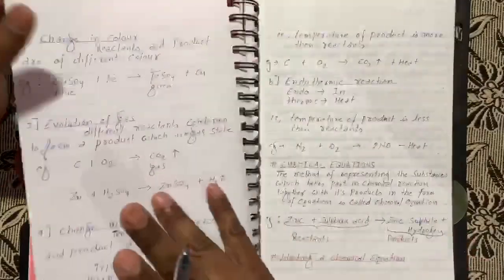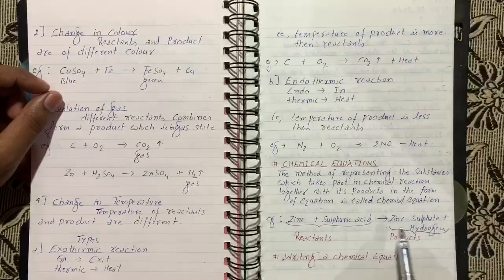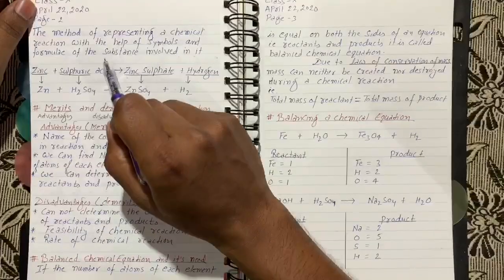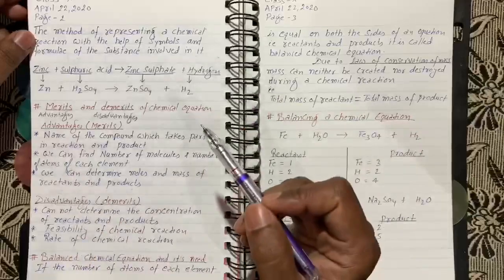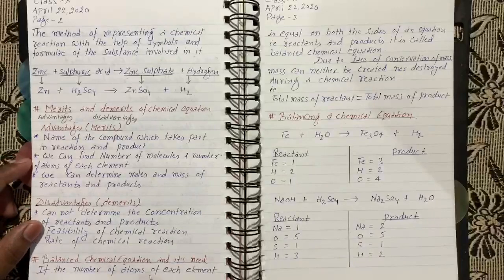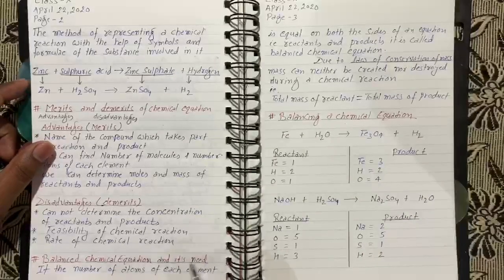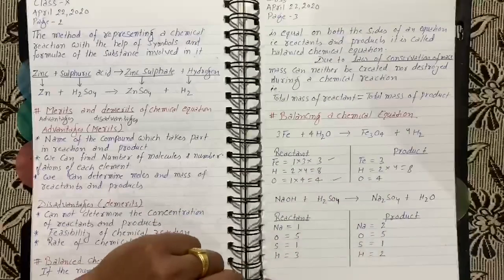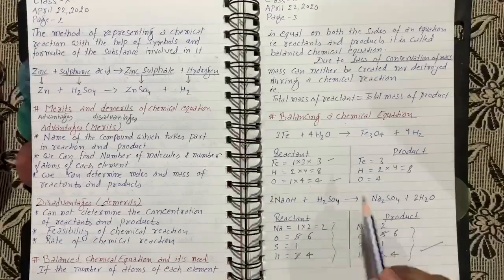Chemical reaction and equation (class x part 2)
Chemical equations definition
Balance chemical equation and its need
And how to balance chemical equation